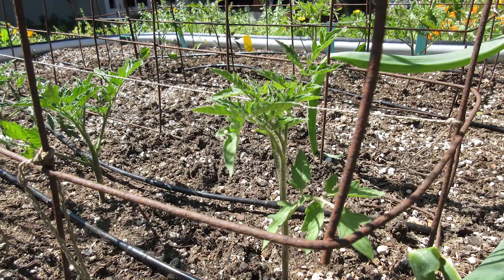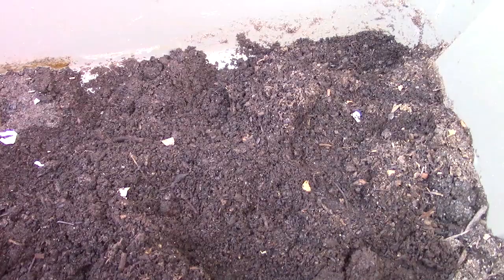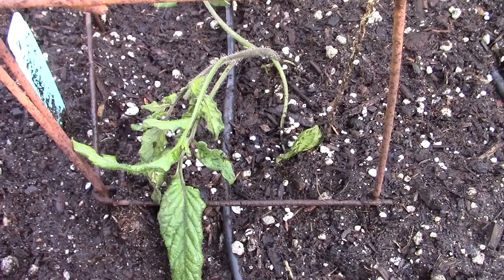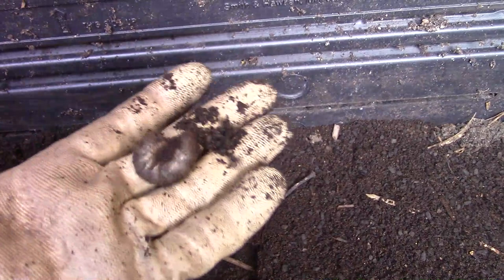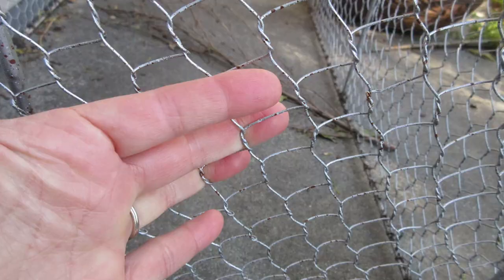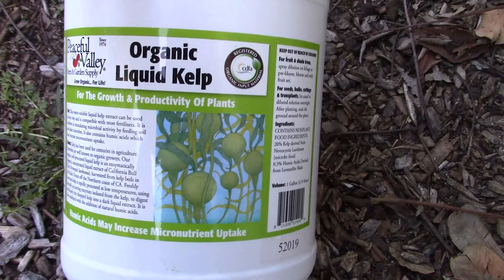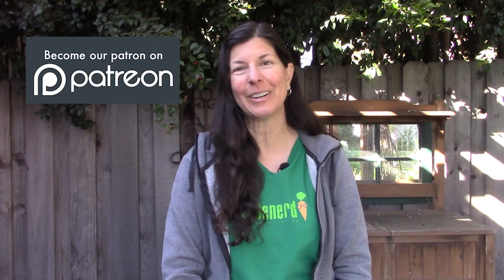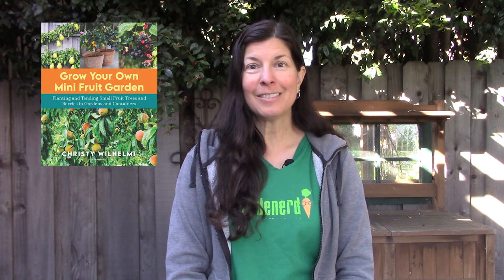What's Digging Up My Garden? (Hint: it's for the Grubs)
Christy Wilhelmi of Gardenerd explains why critters come in the night to demolish your garden and pull out your plants.

Get on the waiting list for our upcoming Pest Control Online Course

Grab a copy of Christy's new book "Grow Your Own Mini Fruit Garden"